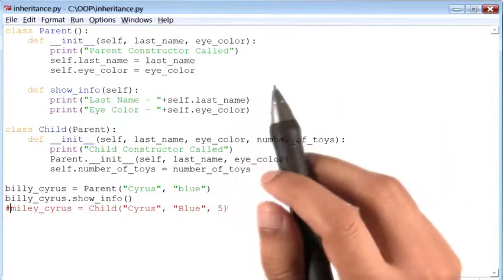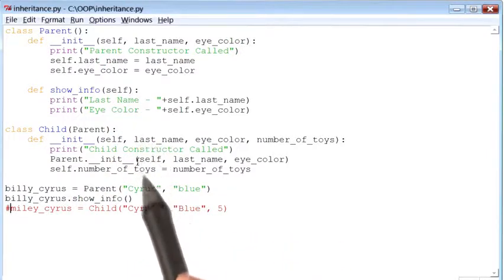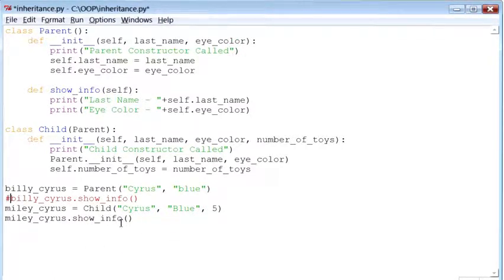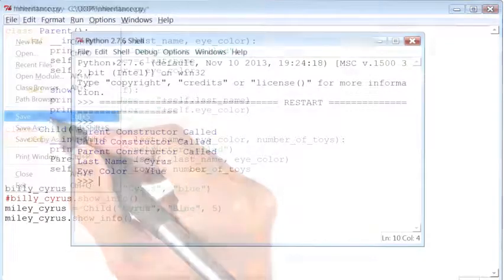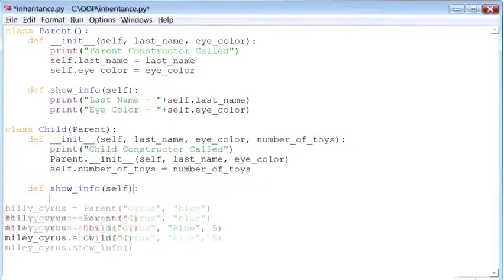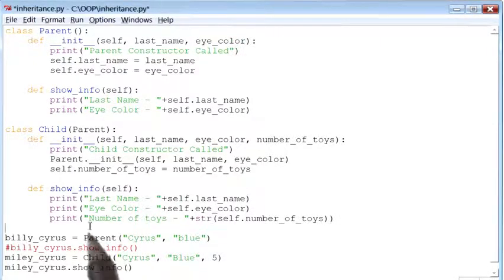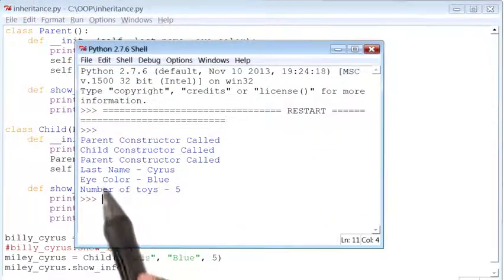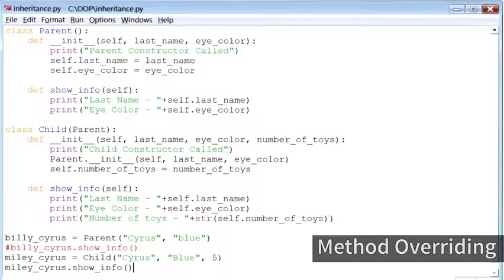Lesson 3b(Make Classes)_Advanced Topics | 11. Method Overriding | Python Programming